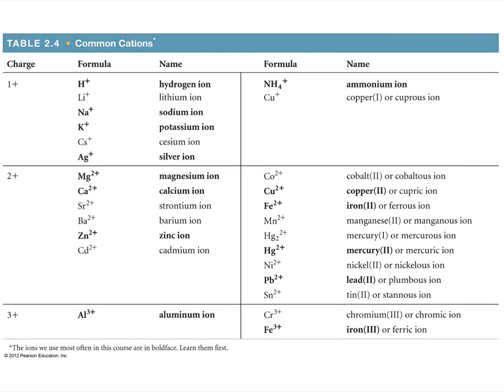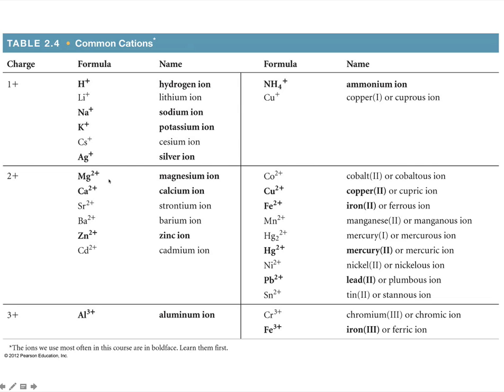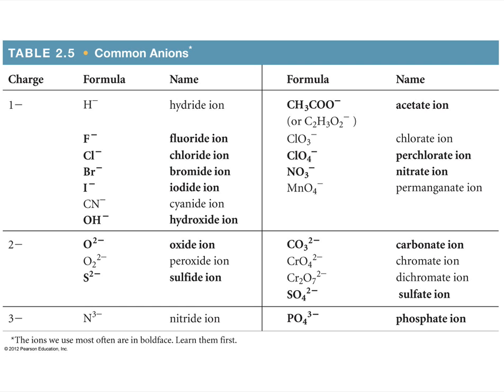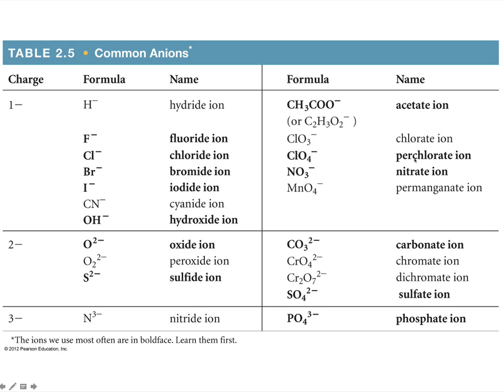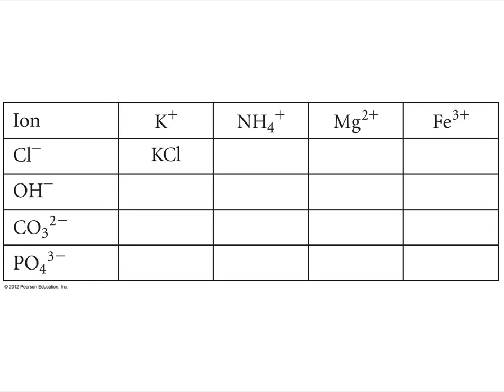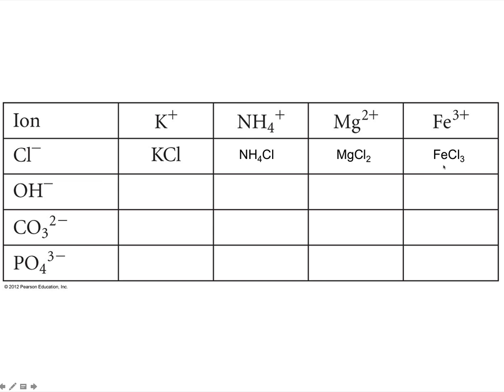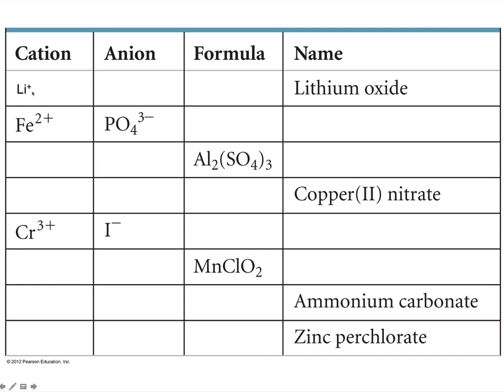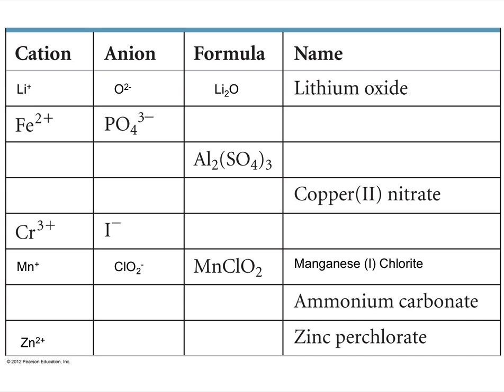Ionic nomenclature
Nomenclature